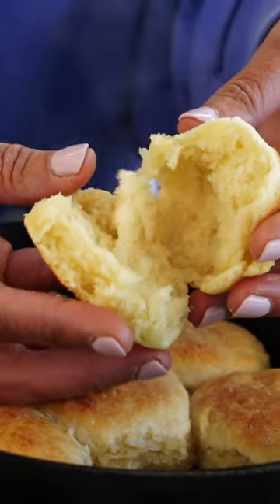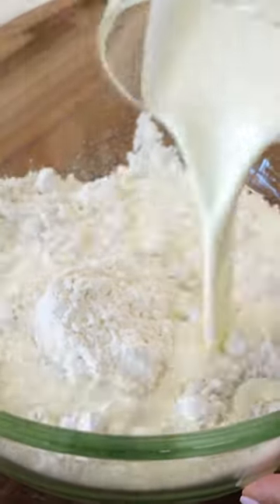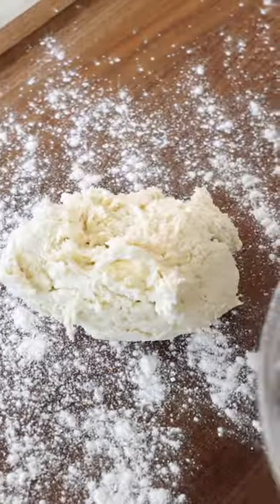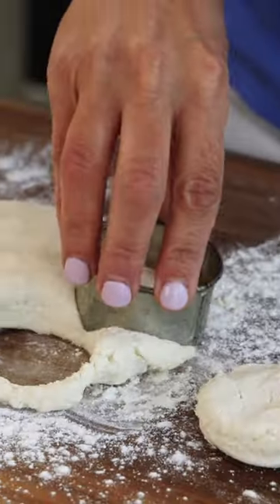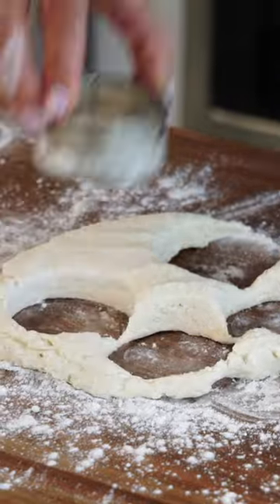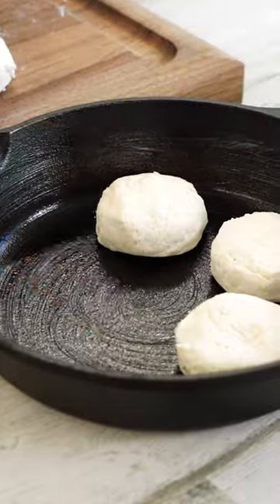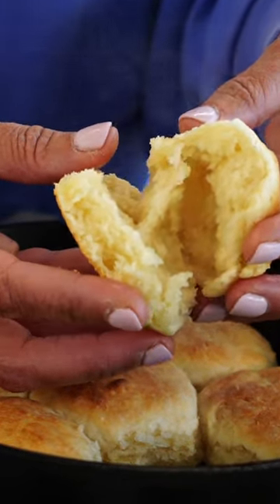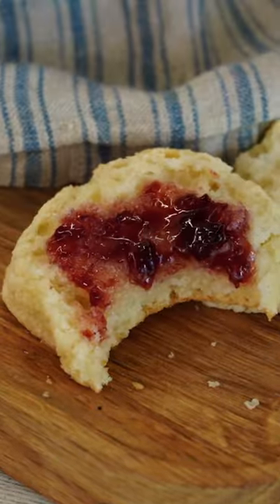How to Make Two-Ingredient Biscuits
In this video, learn how to make a small batch of homemade biscuits that's ready in less than 20 minutes!